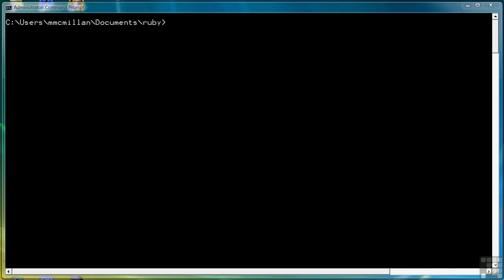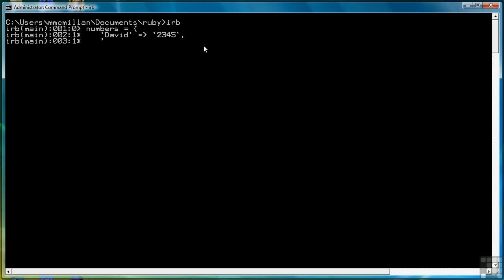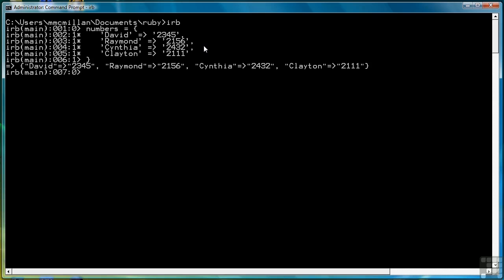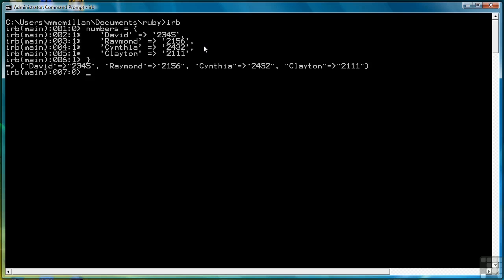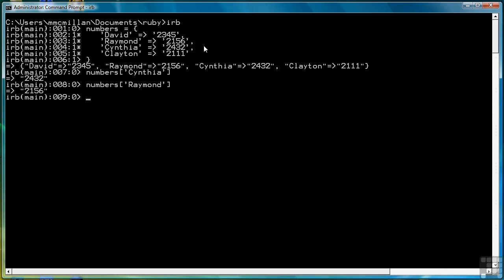Infinite Skills: Ruby Programming 11 - Hashes